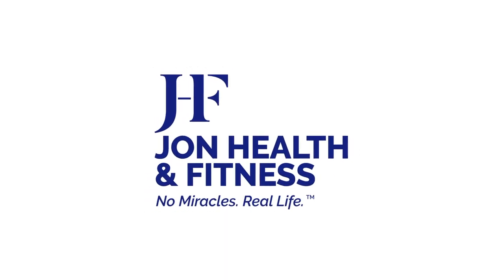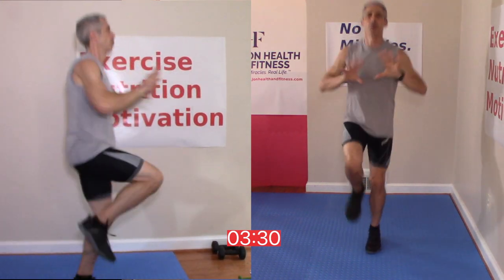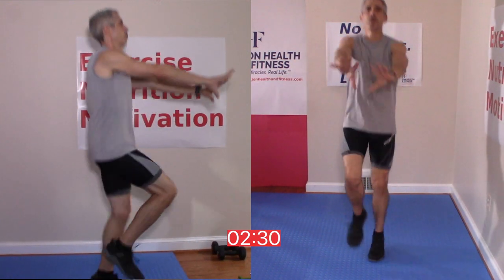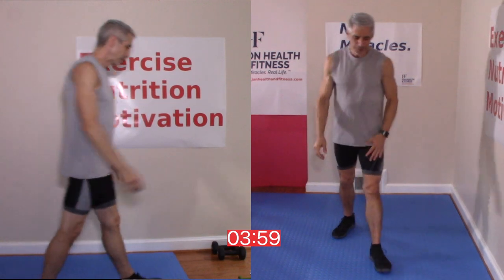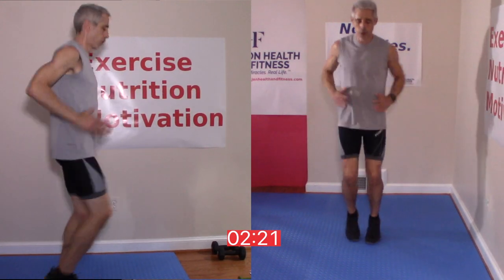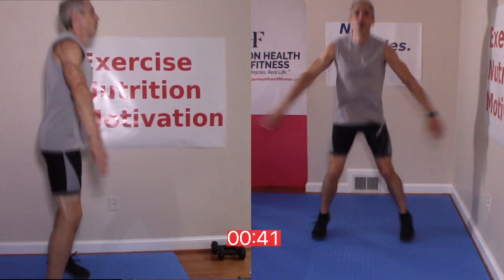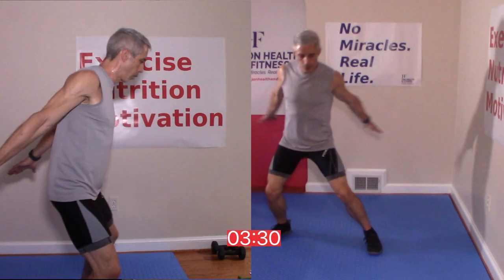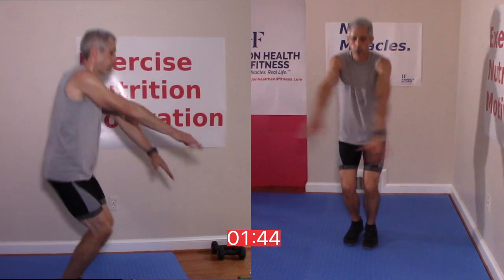Aqua Cardio Intervals Two: 12-Minute Aqua Aerobic Routine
Aqua Fitness! A low-impact fitness routine with a high impact on your health and fitness.  The water's natural buoyancy limits impact while the hydrostatic pressure acts like a compression garment.  This is for demonstration purposes only, but these are routines I use in my aqua classes.  About 12 minutes long.

Songs I choreographed these moves to are below. These are cardio remixes and are much faster paced and so won't line up exactly with the originals:

Just Like Fire, Dynamix Music (Original Artist:  Pink)
Hungry Like The Wolf, Dynamix Music (Original Artist: Duran Duran)
Something Just Like This, Dynamix Music (Original Artists: Chainsmokers and Coldplay)

Check out our TeeSpring store for humorous motivational items with a little bit of an edge! T-shirts, mugs, and totes:

"I Don't Like to Talk When I'm Exercising.  I'm Exercising."
"Yeah, I'm Getting Older. You Got a Better Idea?"
"Sound Mind Sound Body Well, One out of Two Ain't Dab"
"I'm Too Old and Frail to Sit at a Desk All Day"

Thanks for watching, and don't forget to like it if you like it, subscribe if you really like it, and share if you like it so much, you want to spread the word!

Hope you stop by again soon.
Take care!
Jon